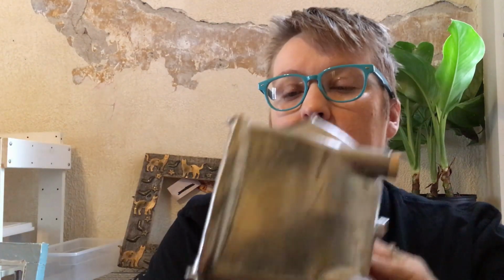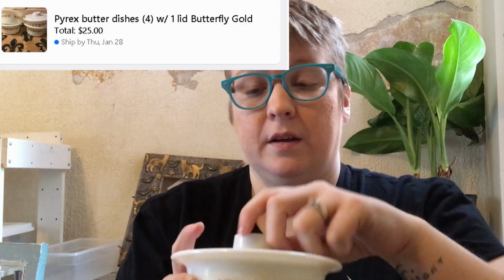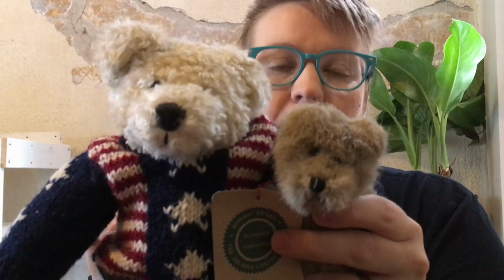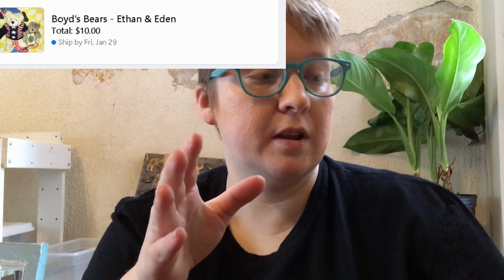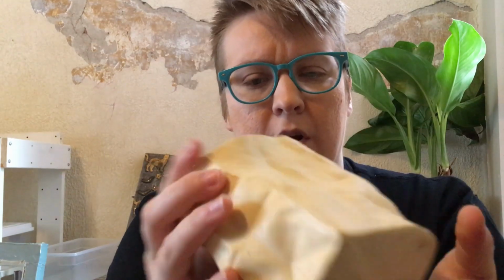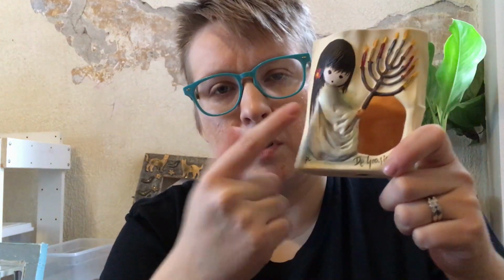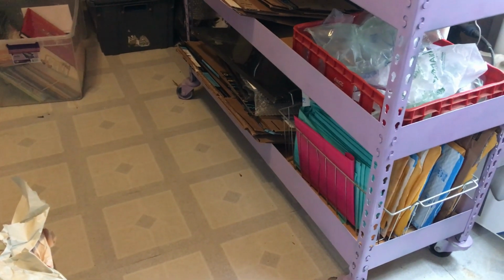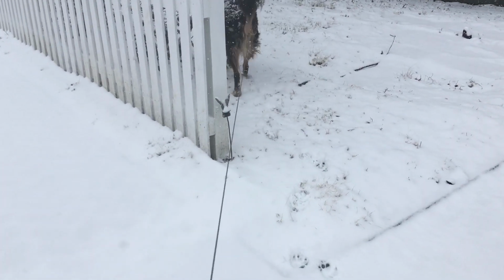This edit got me flagged! Let's talk tweaking listings & making sales!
I've been updating stale listings. What sold?